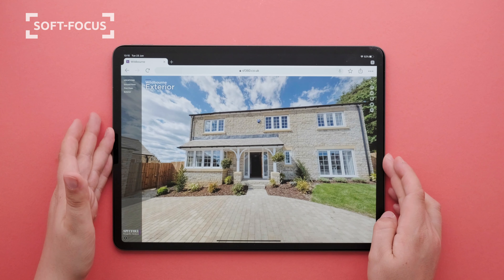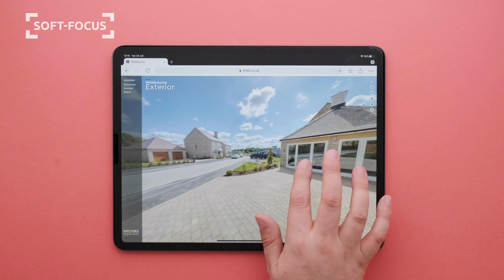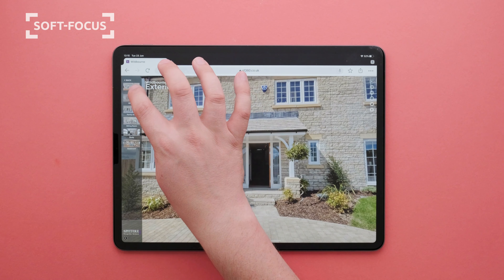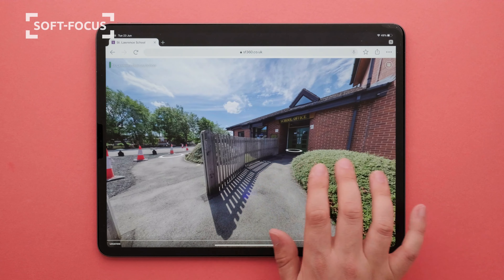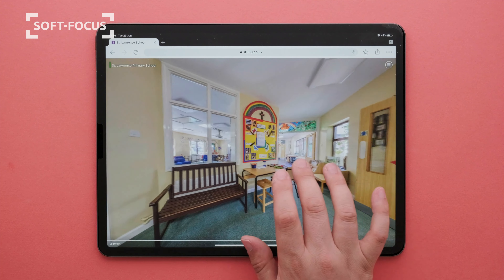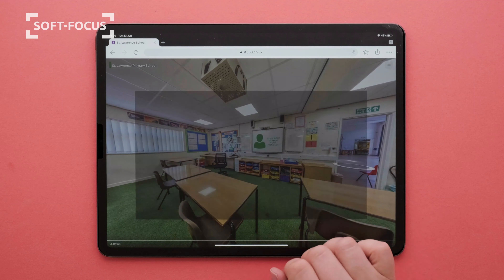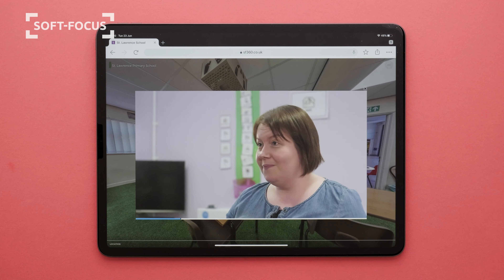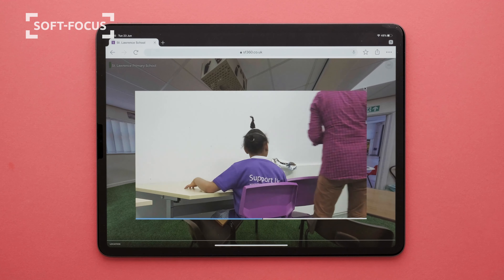Interactive 360 Degree Virtual Tours by Soft-Focus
We at Soft-Focus have been producing 360 degree interactive tours for years for our clients based all over Warwickshire, the West Midlands and further. But right now more than ever people are feeling the need to be somewhere they can’t, virtually. Our 360 virtual tours are perfect for this whether you’re an estate agent or property developer, hotel or restaurant, school or small business.